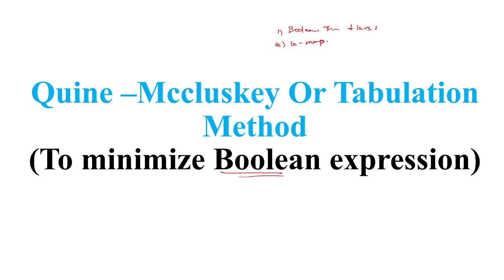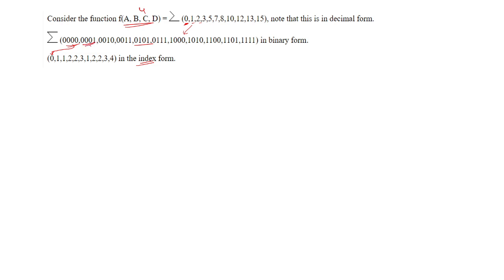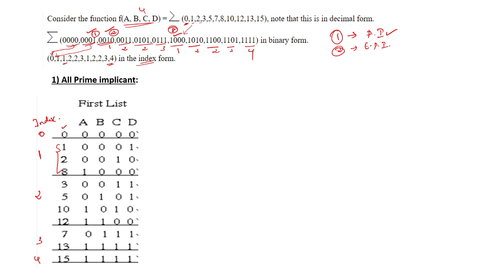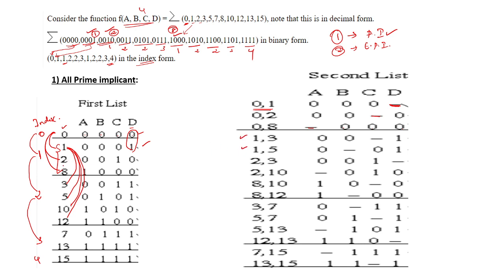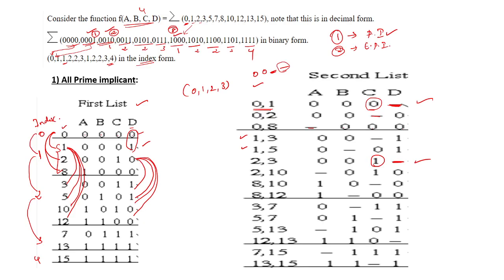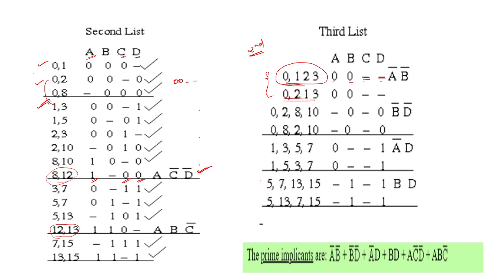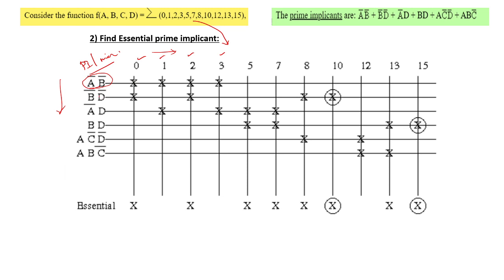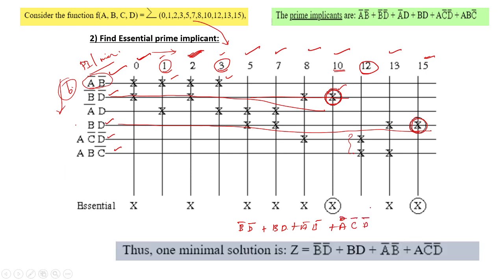Tabulation Method -Boolean Expression minimization